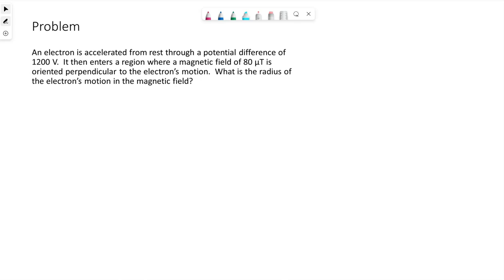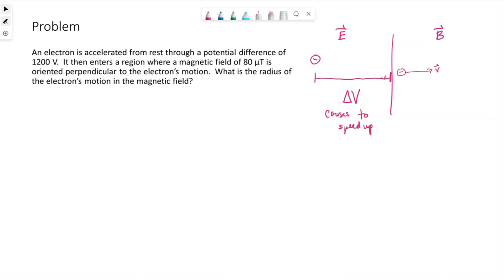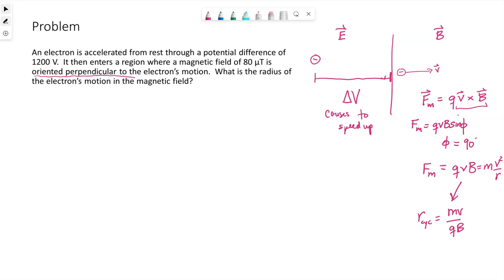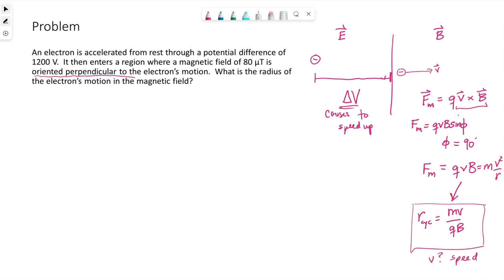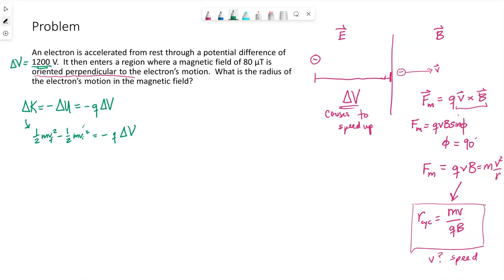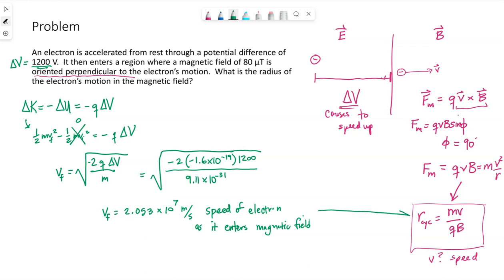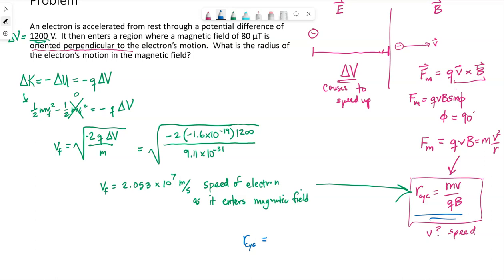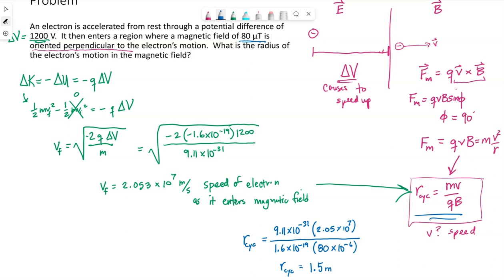Magnetic force on a moving charge example problem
This example problem involves an electron accelerated through a potential difference and then entering a region with a magnetic field.  The radius of the resulting motion is solved for.